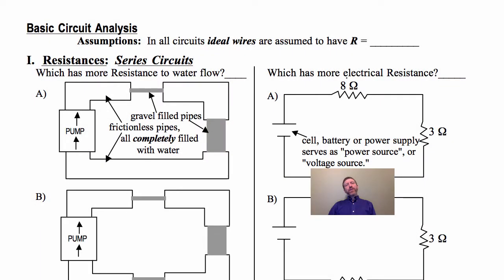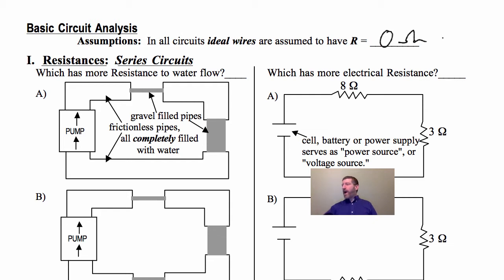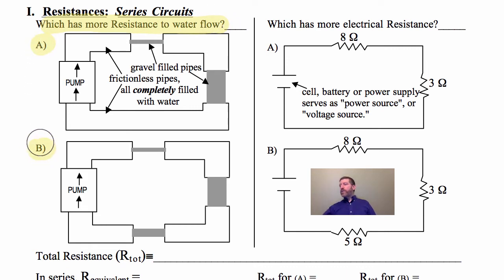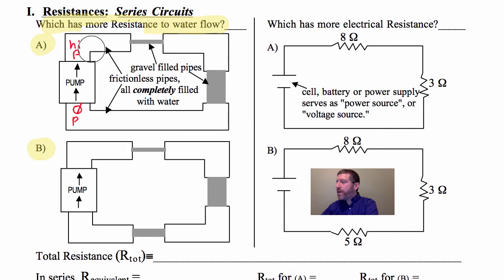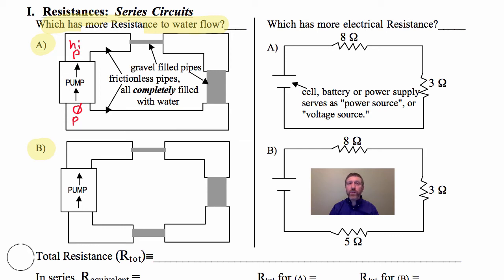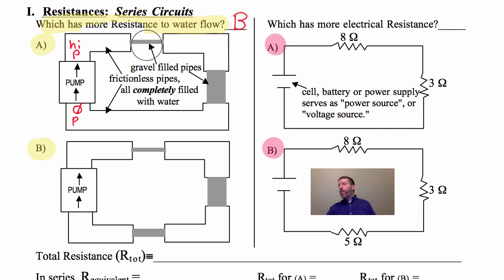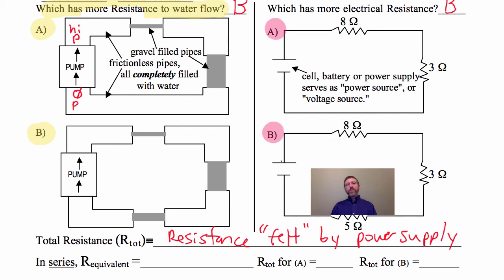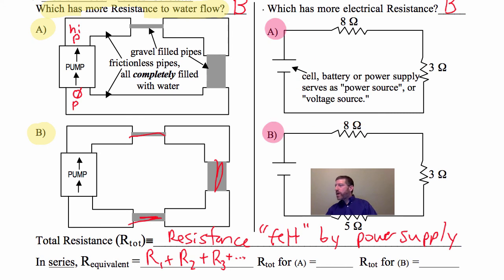18.04 Circuit Basics-Resistors in Series